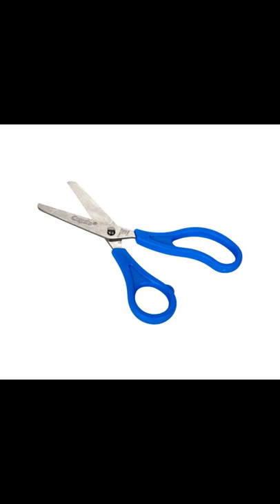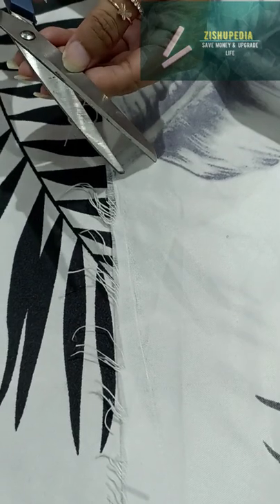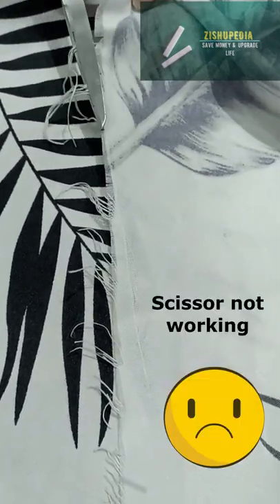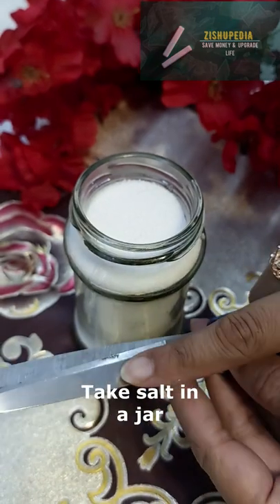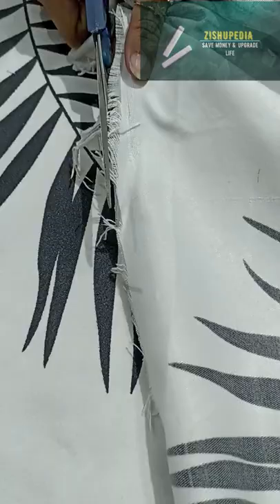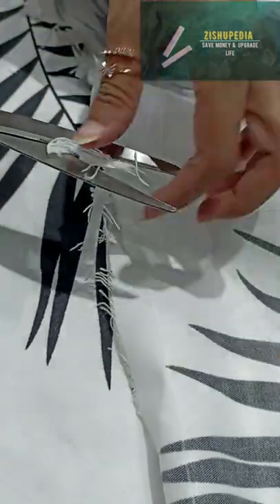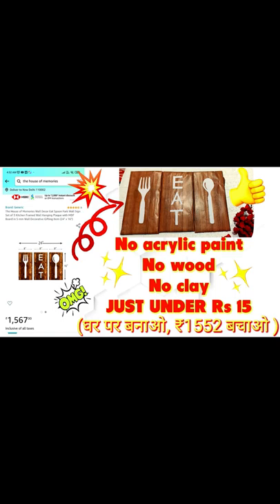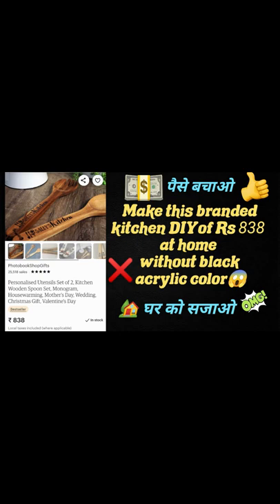SCISSOR SHARPENING HACK | Life Hacks | Kitchen Hacks| How to sharpen scissors | zishupedia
Hi All,

In this video you will be seeing a hack which will help you save money around the house. This hack is a smart solution to our daily problem regarding scissor sharpening. A simple way to reduce your expenses and increase your savings.

it just takes 1 min to sharpen a scissor, you can sharpen small or big scissor. However, do not compare its sharpness to a very high level. This way of sharpening not only saves money but also saves lot of time, as u dont need to carry a scissor all the way to market!

Instagram ➔ (@saveurmoney_sym) • Instagram photos and videos